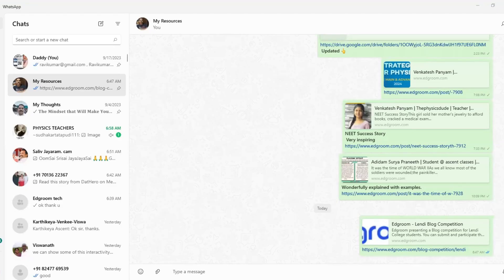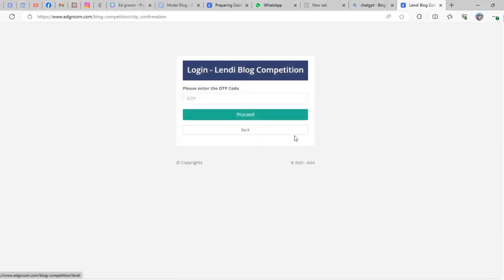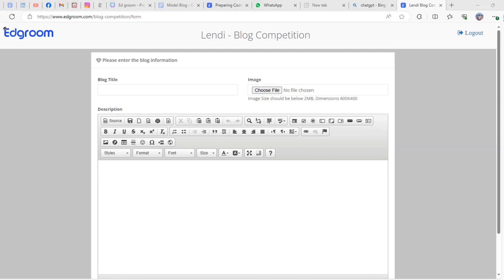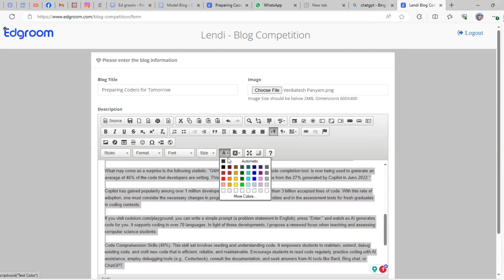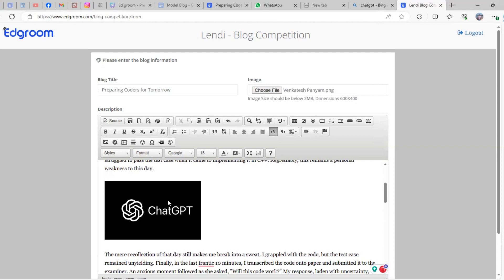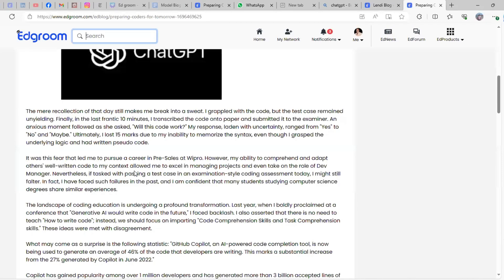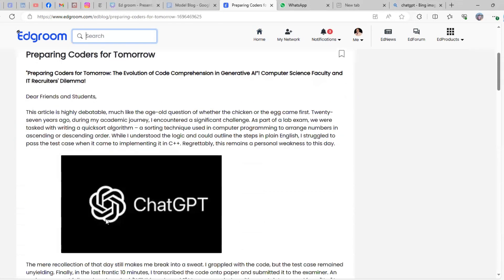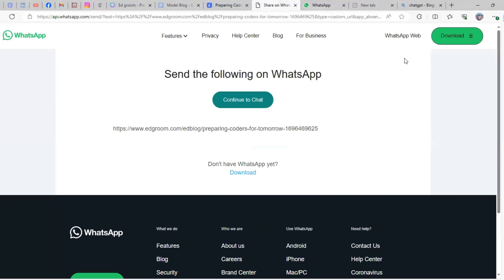How to upload your Blog?